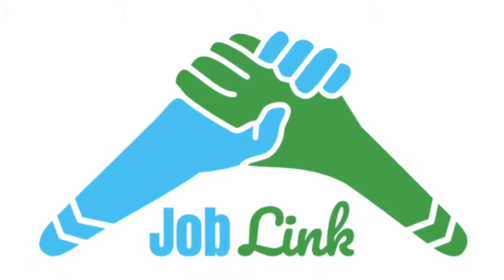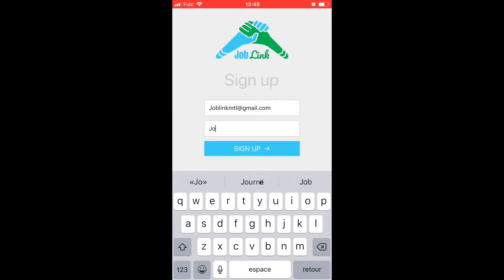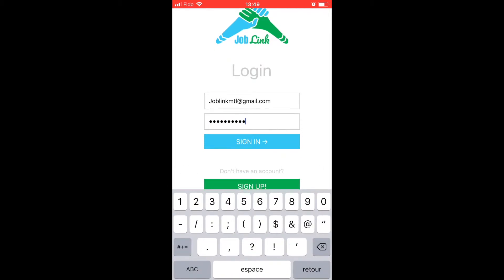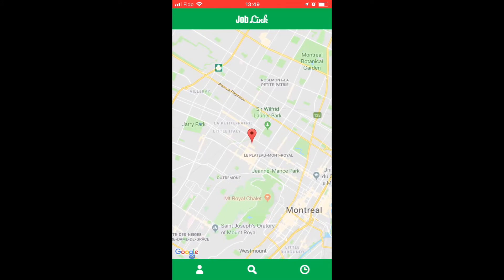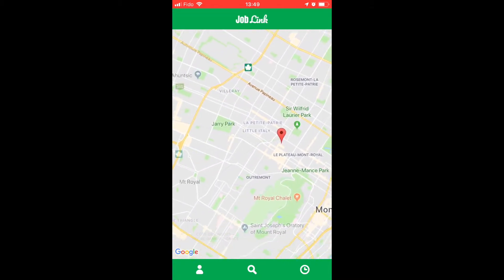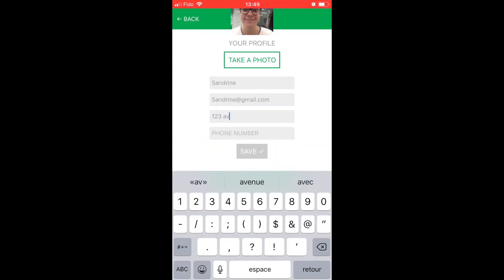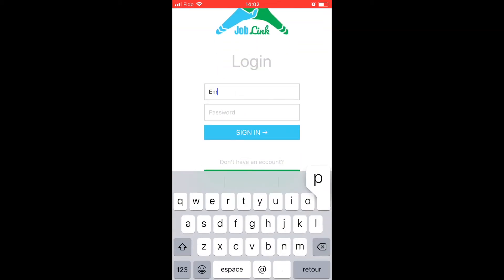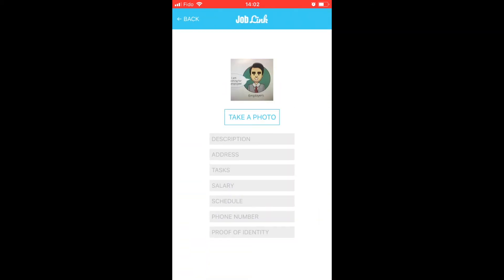JobLink (demo) - Technovation challenge 2019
JobLink est une application mobile qui connecte les adolescents à la recherche d'un premier emploi à des employeurs locaux pour leur permettre de gagner du temps en postulant en ligne au lieu de devoir se rendre physiquement dans de nombreux magasins. Le but de notre application est d'aider les adolescents à construire une expérience de travail utile pour leur future carrière. En résumé, JobLink aide les adolescents à trouver un emploi en un clin d'œil.